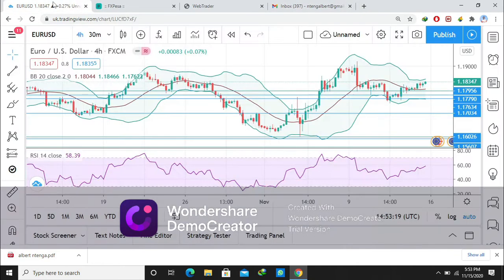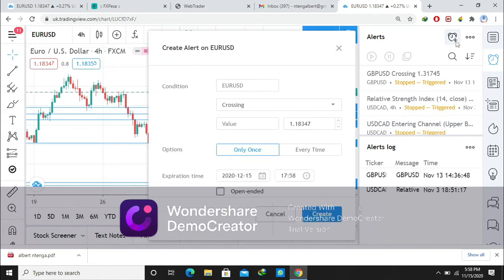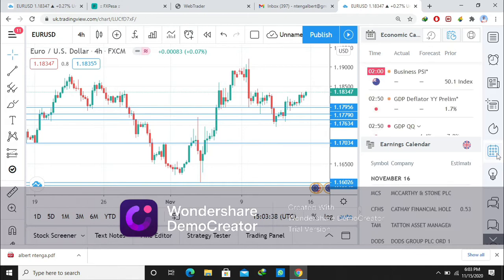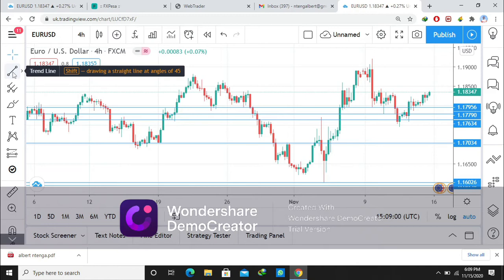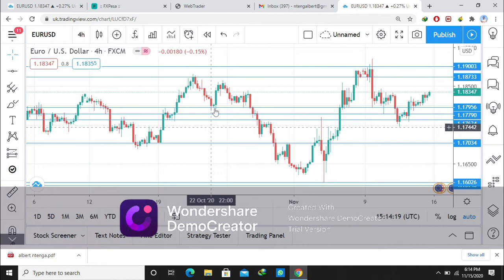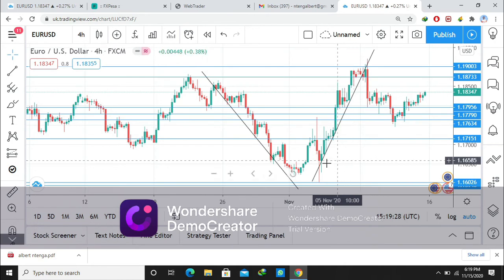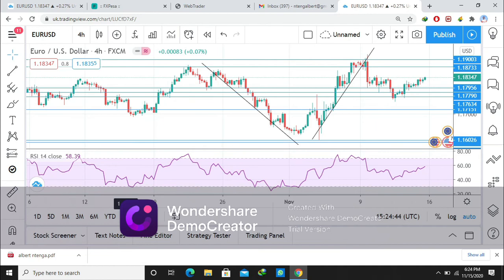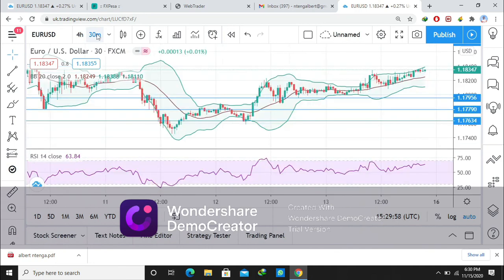How To Navigate the Tradingview app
This is a basic guide on how to navigate through the app